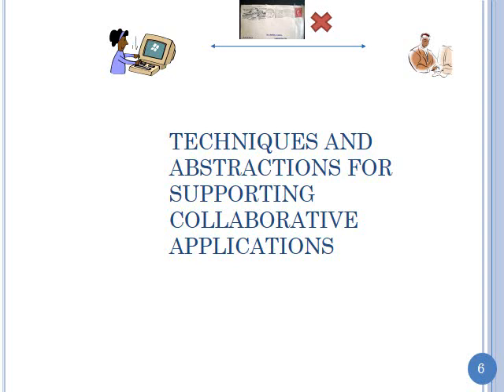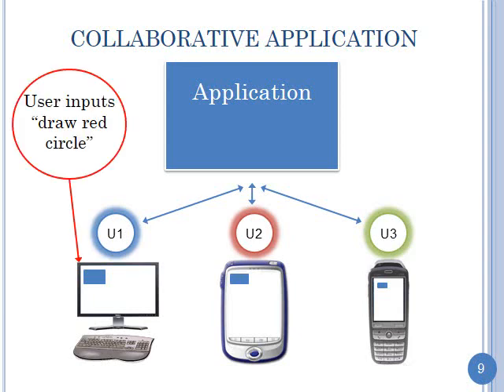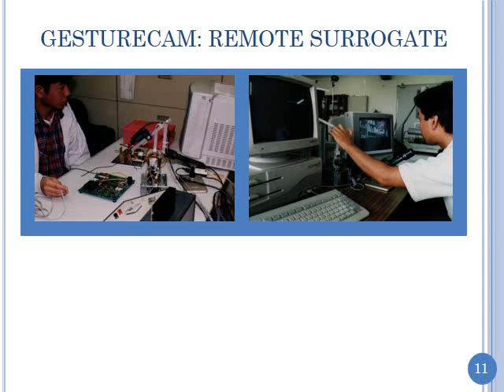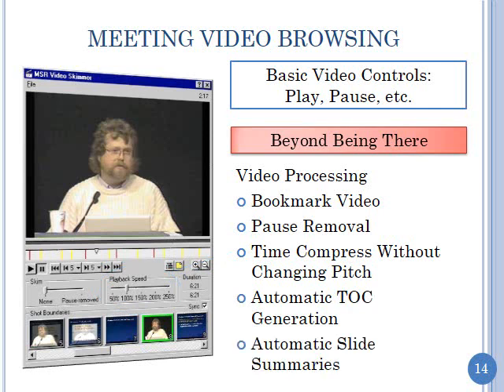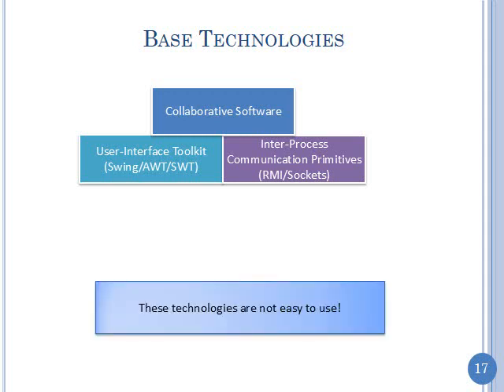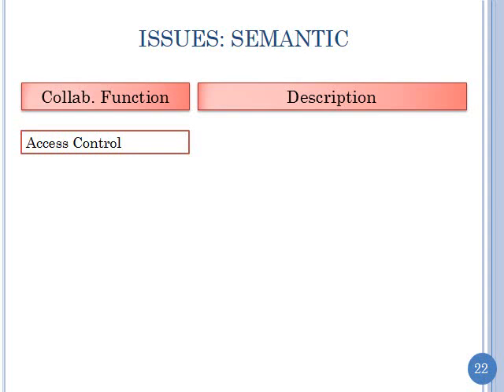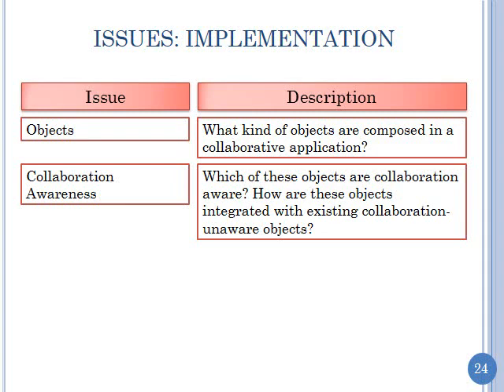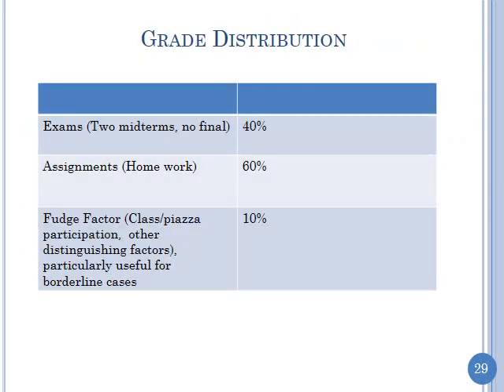1. 790-063 Course Description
Video created from my 790-063 Fall 14 lectures.  for the PDF.